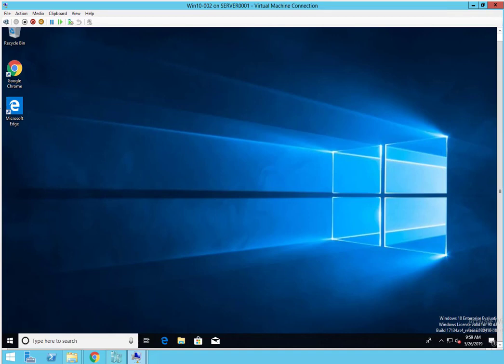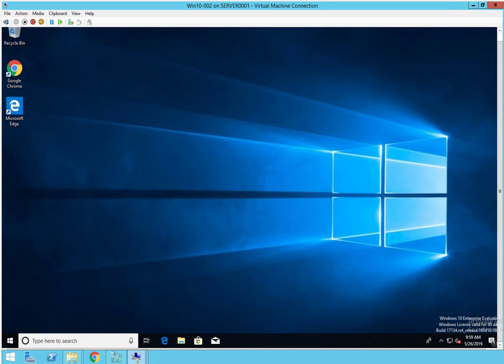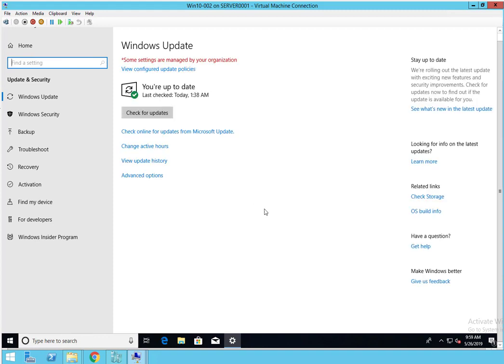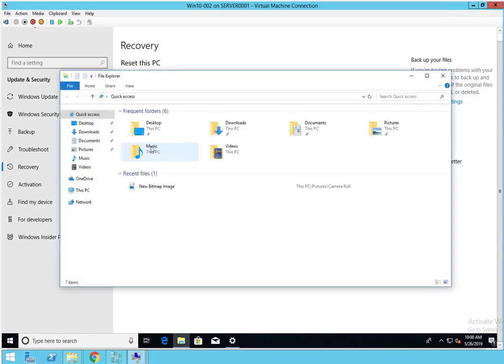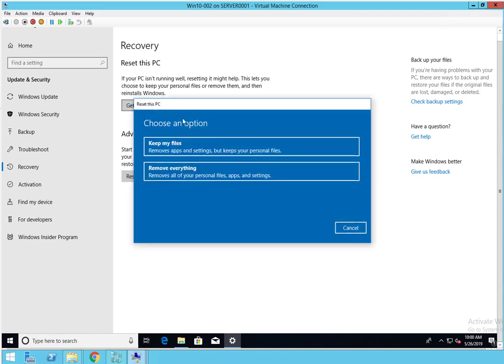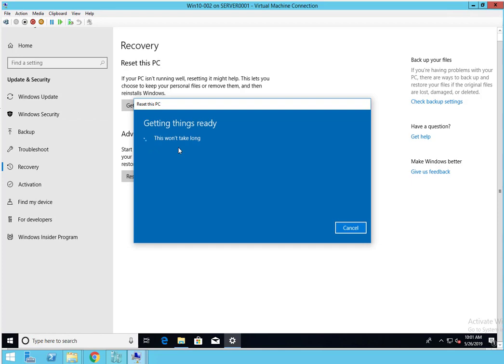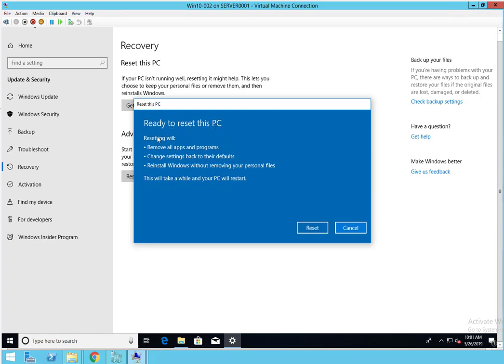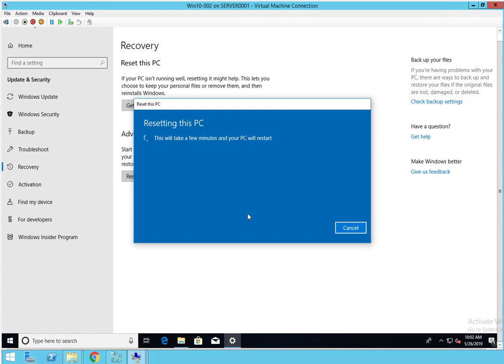Reset Windows 10 PC without deleting your personal files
Windows 10 features allow you to reset OS without deleting your personal files. Here's how